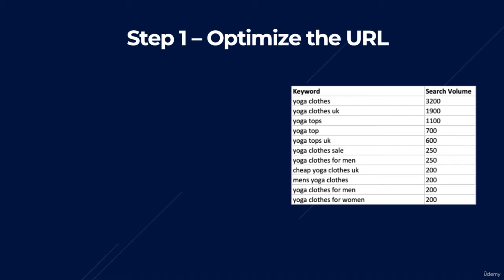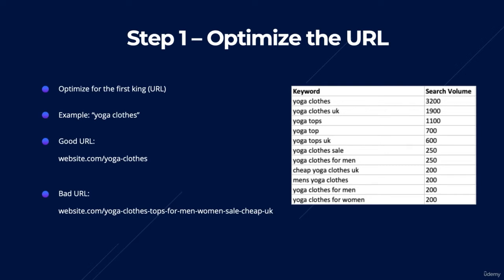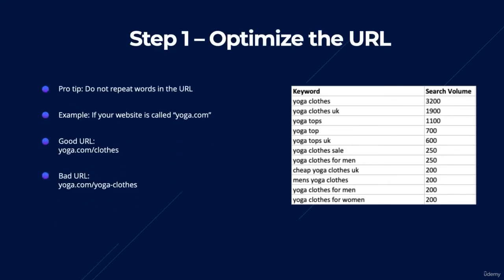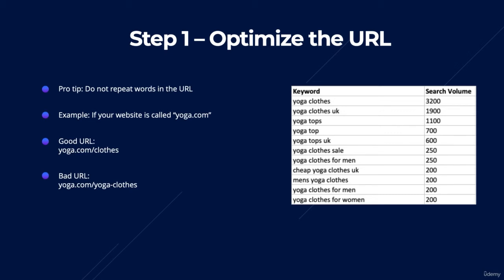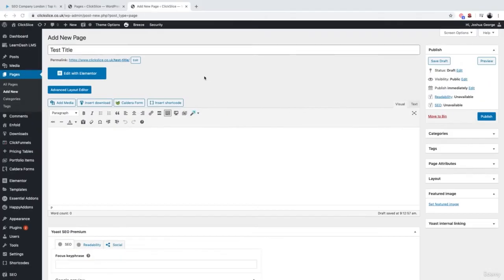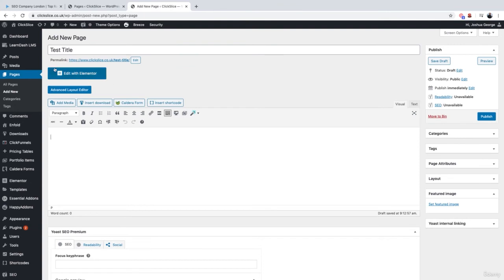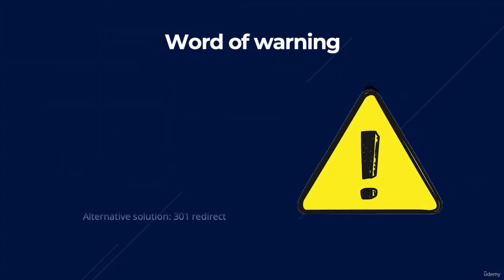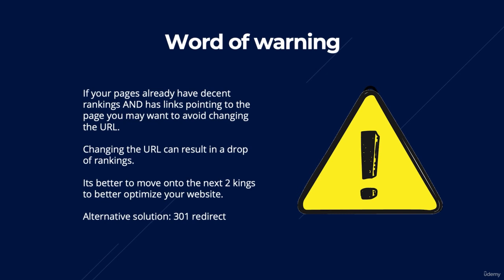30 Optimizing For The First King | SEO 2022: Complete SEO Training + SEO for WordPress Websites